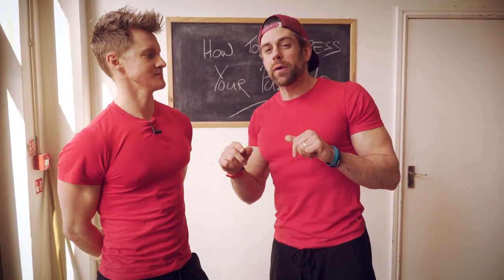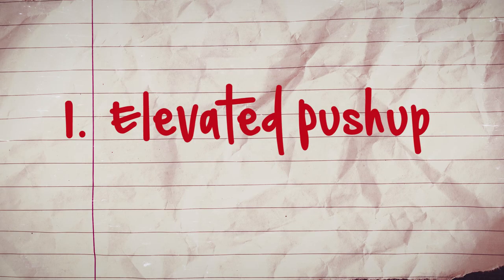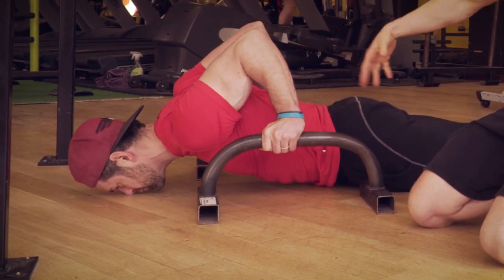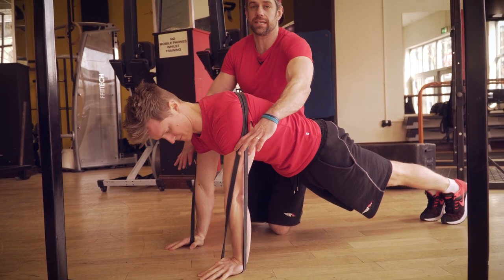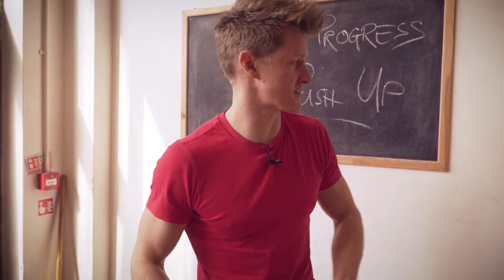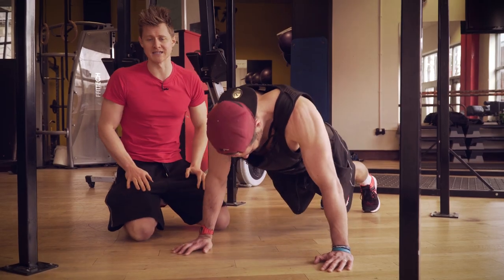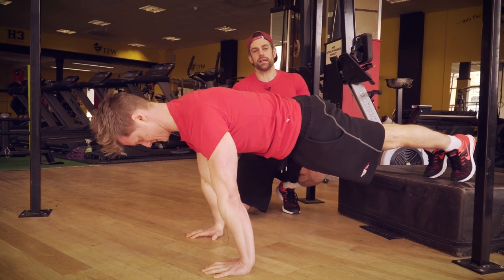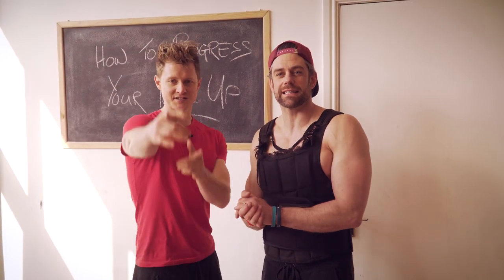5 Ways To Progress Your Push Ups | School of Calisthenics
Push ups can get easy and you'll plateau if you don't great overload. Here we show you how to progress your push ups.

Thee stronger you get the more overload you need to create therefore you need ways of making your push ups harder if you want to keep progressing. Here we show you 5 different ways you can keep progressing your push ups by changing, angles, depths using resistance bands and weighted vests.